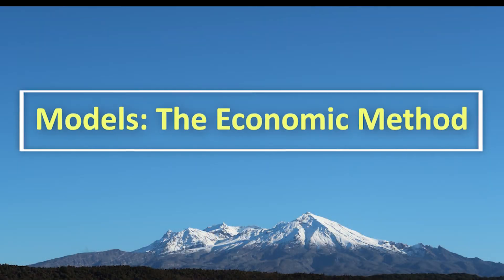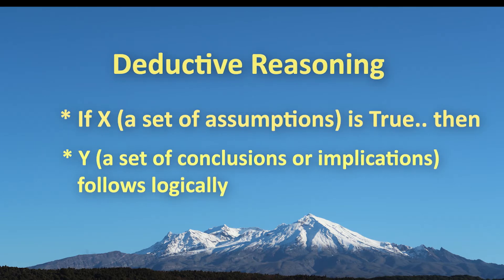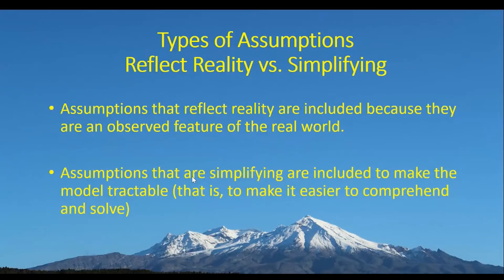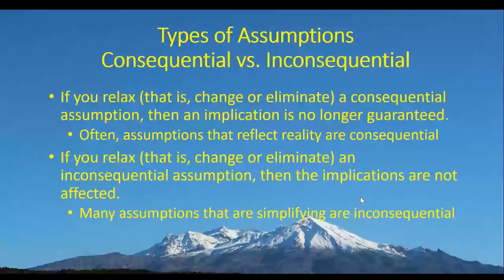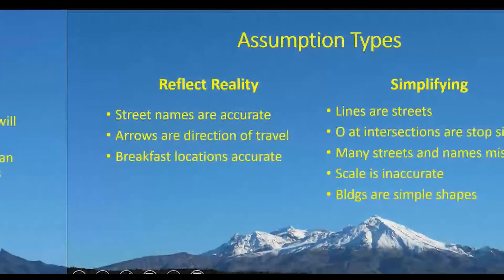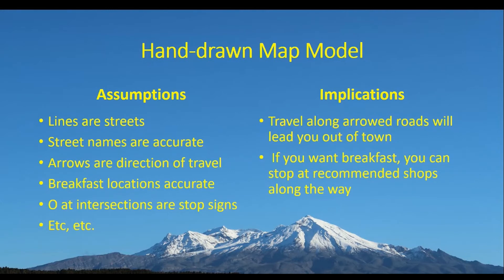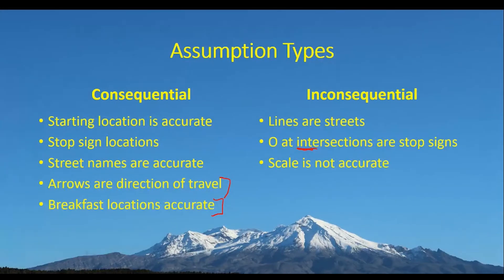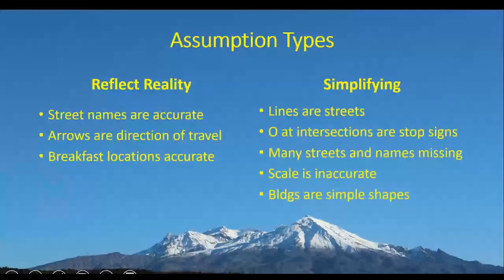The Economic Method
This video introduces the economic method of model building.